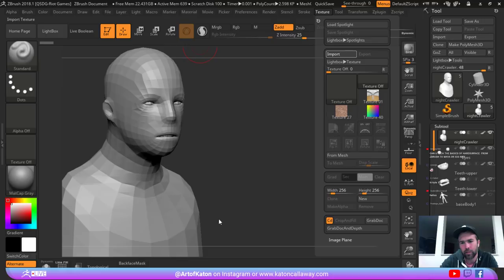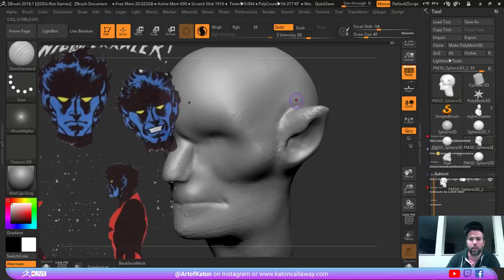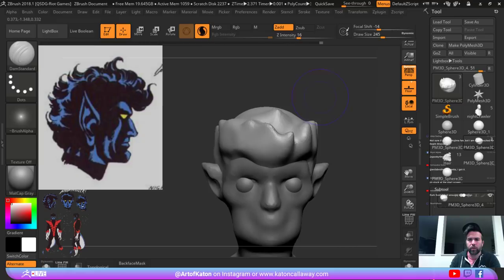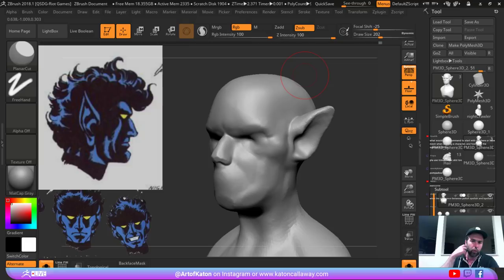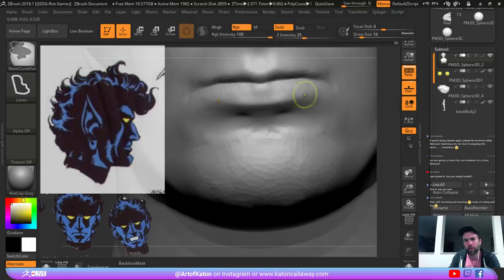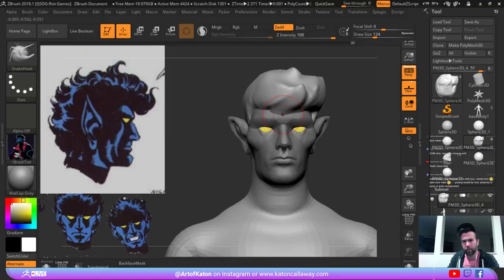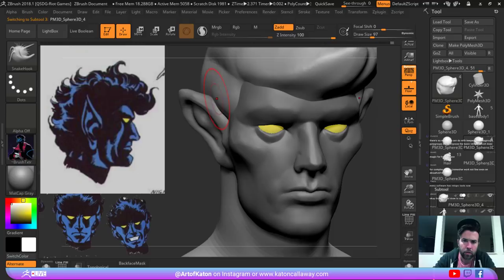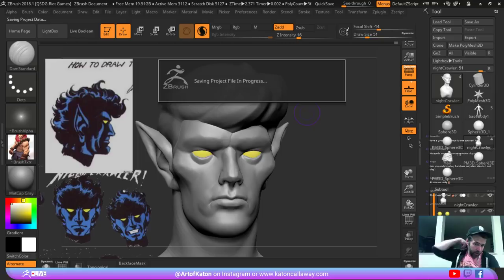Art of Katon - Katon Callaway - Episode 1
Katon kicks off his first episode by blocking out NightCrawler from XMen in this episode!  Be sure to tune in live to sculpt along or just to hang out!